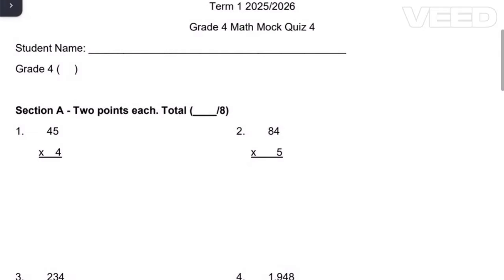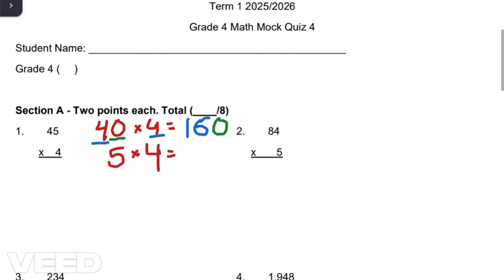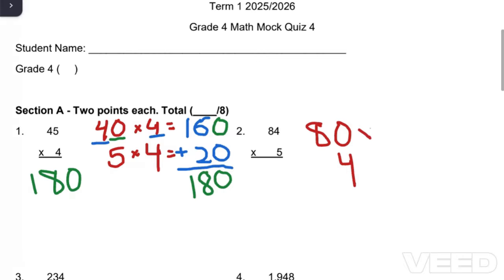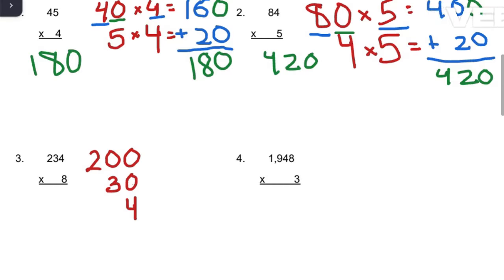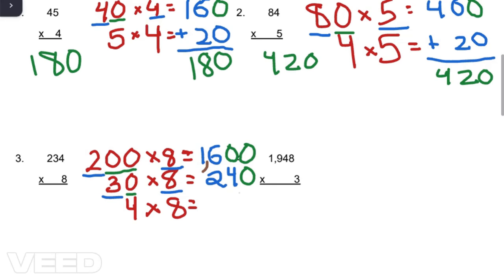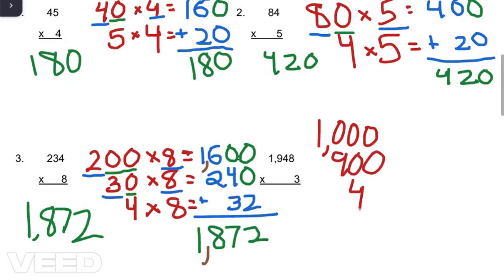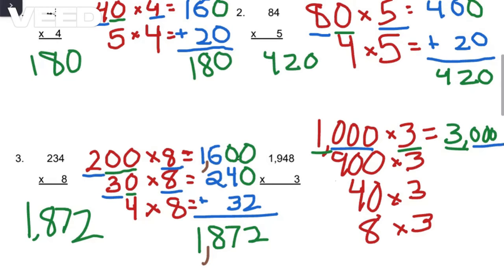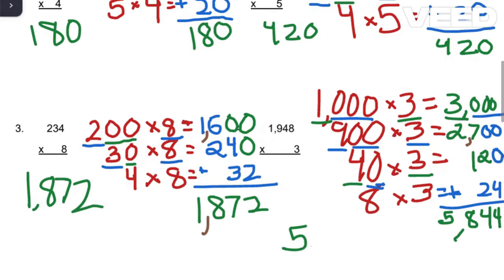[Grade 4] Quiz 4 Practice Part 1